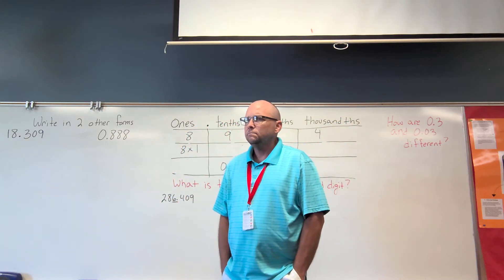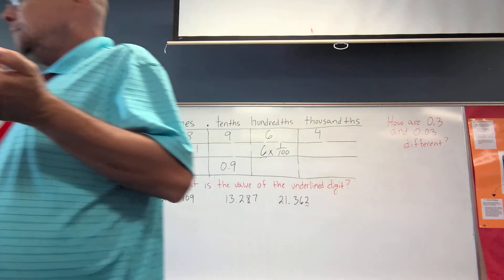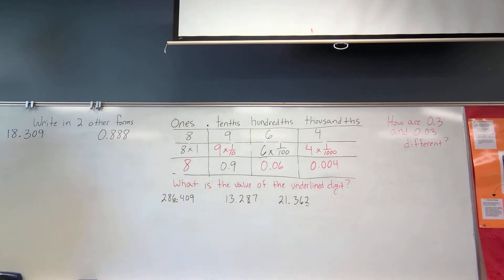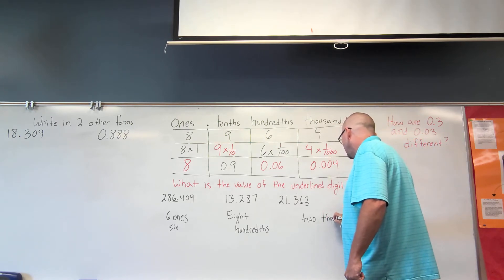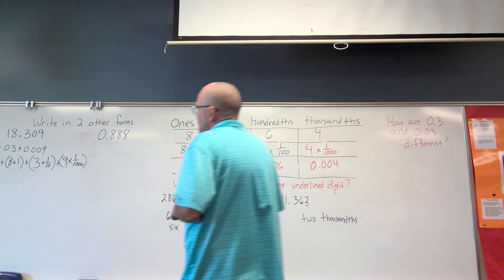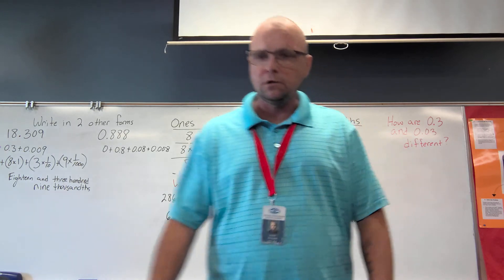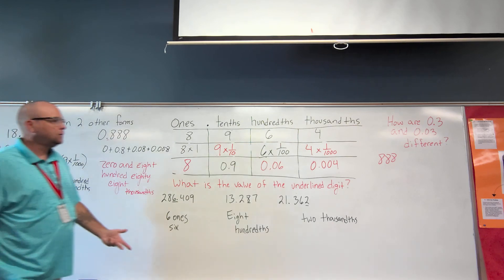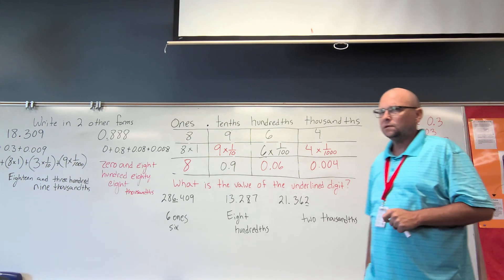2021 09 24 Number forms review two